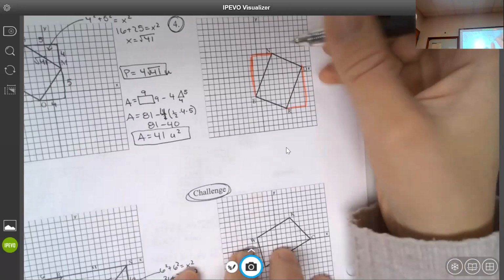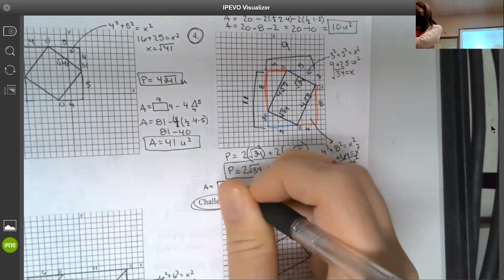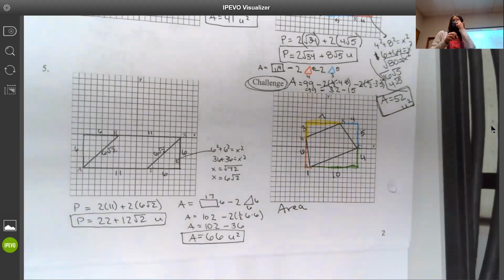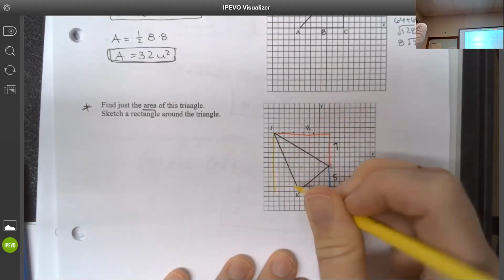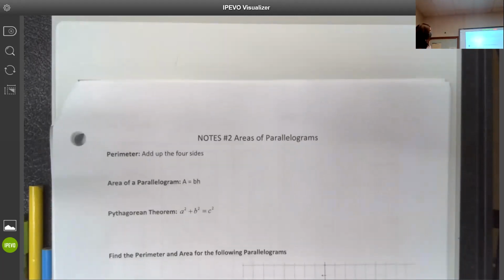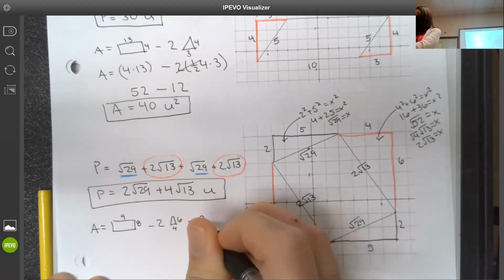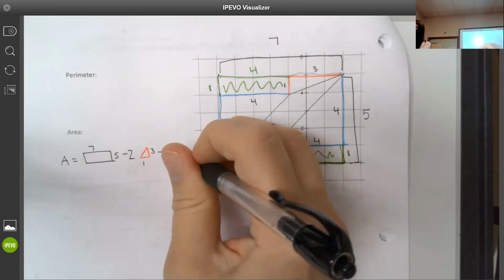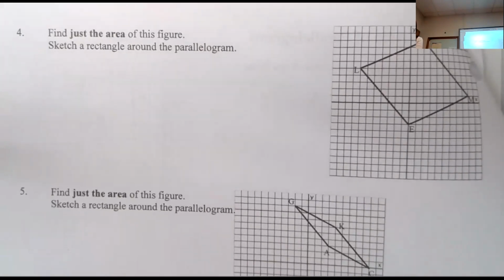Notes #2 Area of Parallelograms (and other polygons)